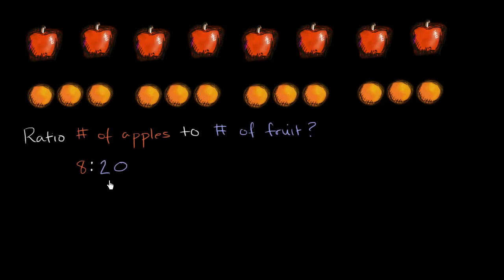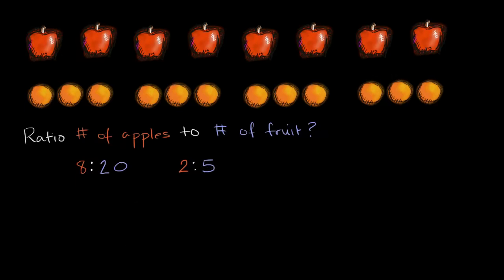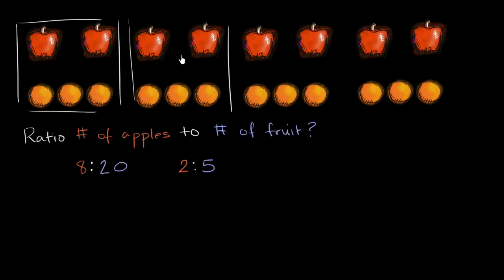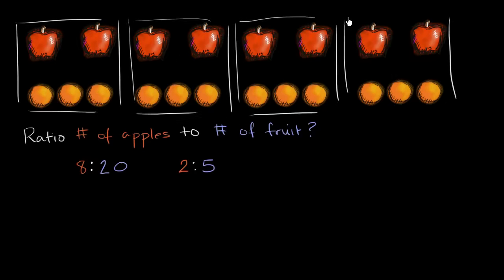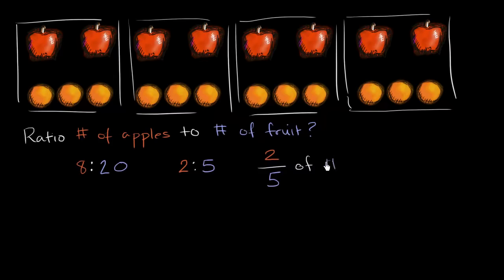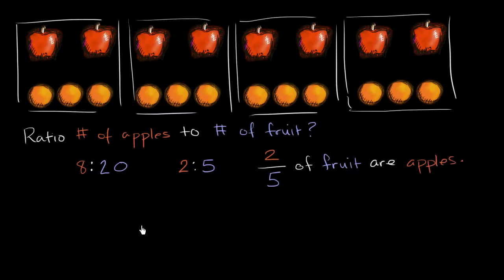Math Grade 6 - Part whole ratios